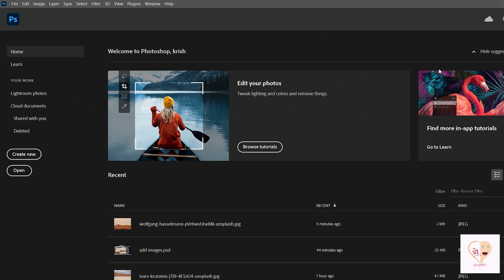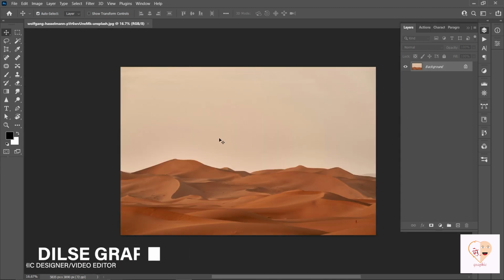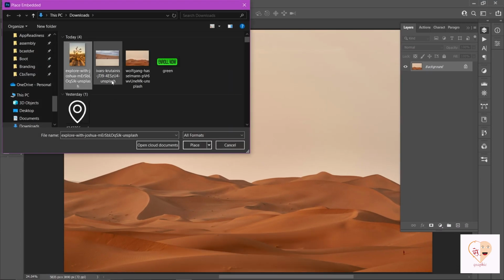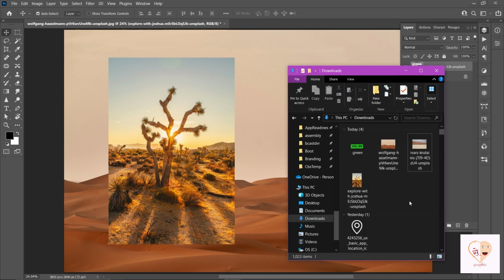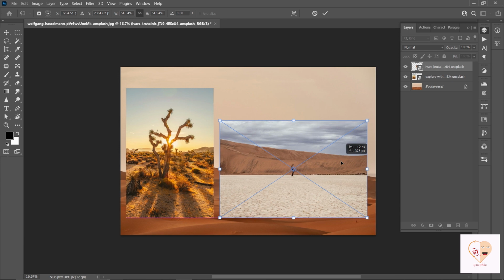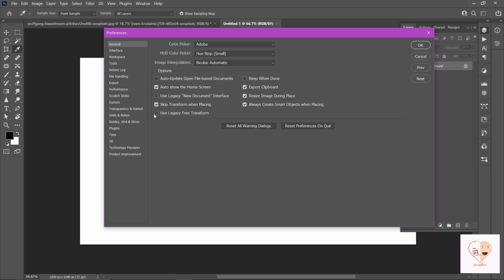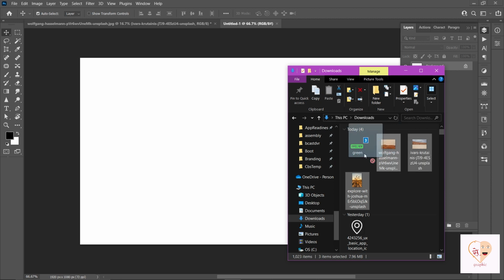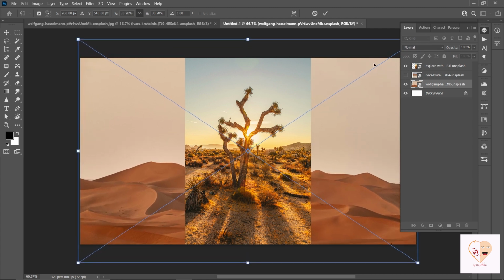4 Easy Ways To Add Images Into Photoshop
In this Photoshop tutorial, you'll learn four easy ways to add images to your Photoshop projects Whether you want to open a single image in Photoshop or add multiple images to a project all at once

THANKS